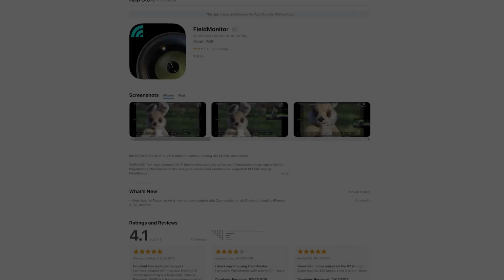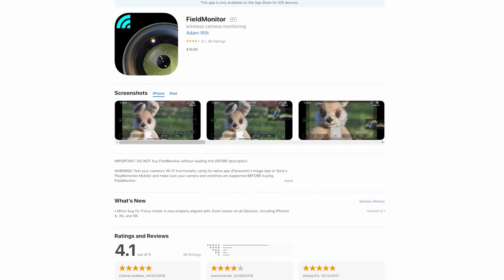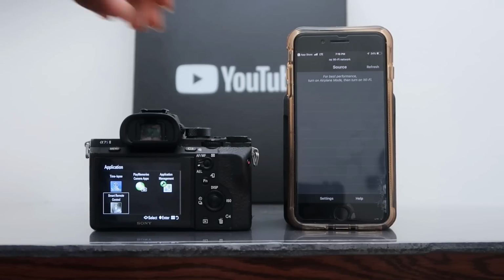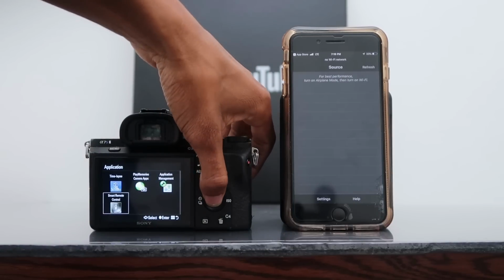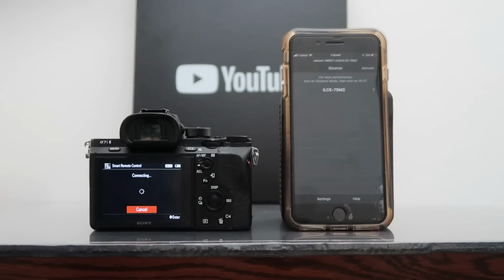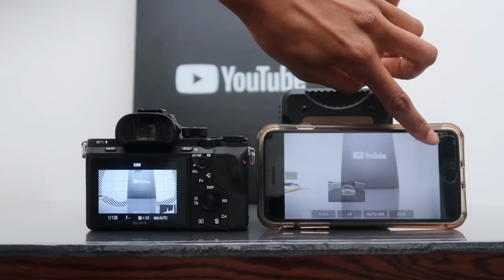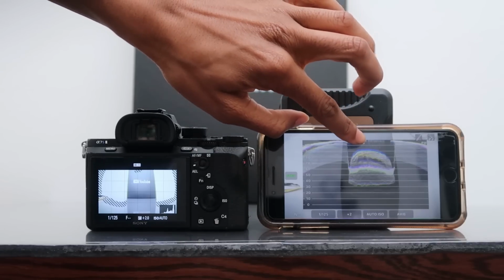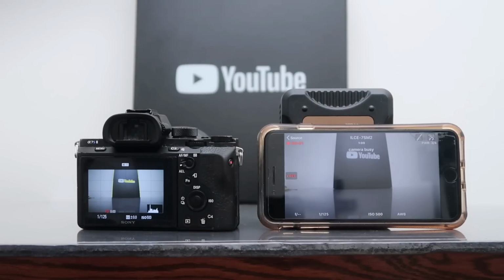How to turn your IPHONE into a Camera Monitor For VIDEO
I saw several other Iphone camera monitor tutorials that I felt like didn't completely cover the initial set up as well as they could have. He's mine! And the app I'm using is dope. It's called Field Monitor.

SUPPORTED SOURCES:
• Panasonic: Lumix cameras that transmit a live view while recording when using Image App. GH3 and earlier cameras do NOT support video recording in Wi-Fi remote mode.
• Sony: Alpha and RX cameras that transmit a live view while recording when using PlayMemories Mobile, including the A5100, A6300, A6500, A7S, A7Sii, A7ii, A7iii, A7Rii, A7Riii, A9, and A99ii. A5000, A6000, A7, A99 and earlier cameras do NOT support video recording in Wi-Fi remote mode.
• Teradek: Cube (100–600 series), VidiU, and Clip transmitters. Bolt, Serv, and 700–800 series Cubes are NOT supported.